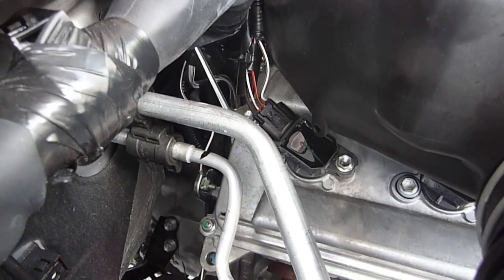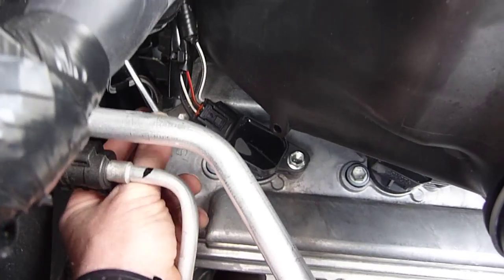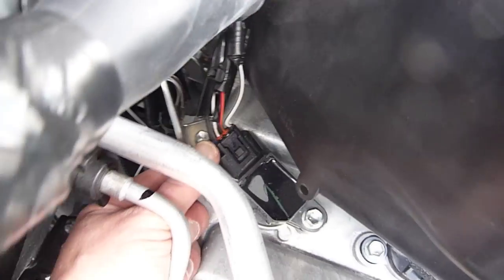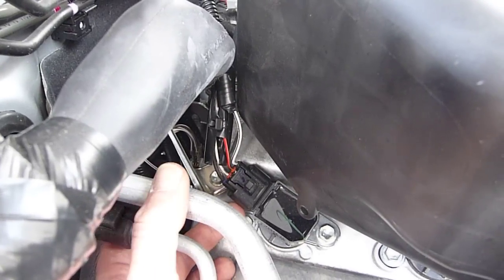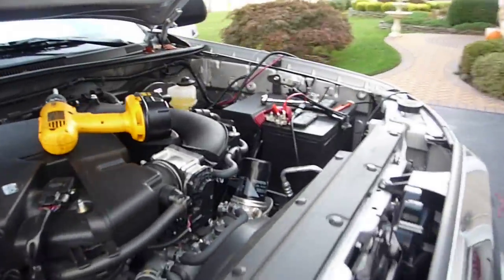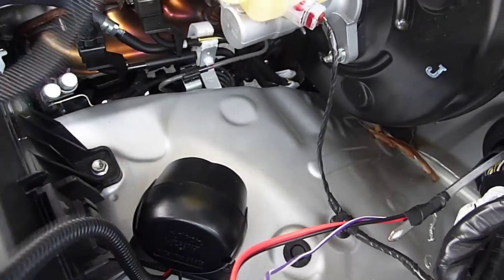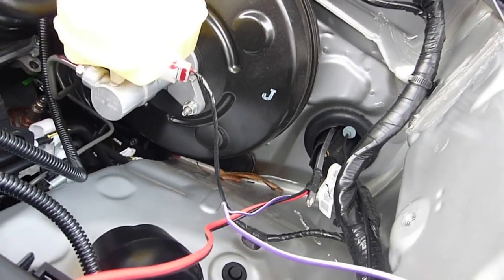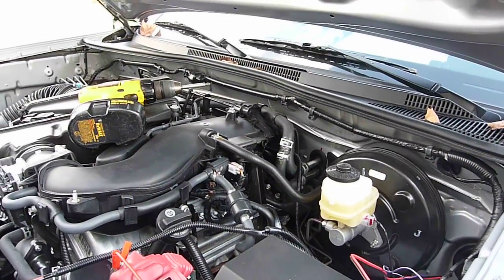Part 1 - How to connect / find a tach wiren and install alarm siren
Part 1 - How to connect a tach wire and install an alarm siren under your hood